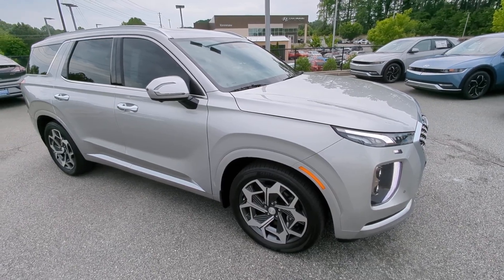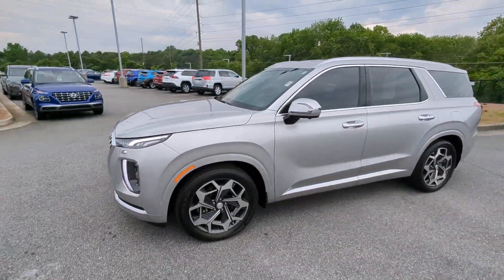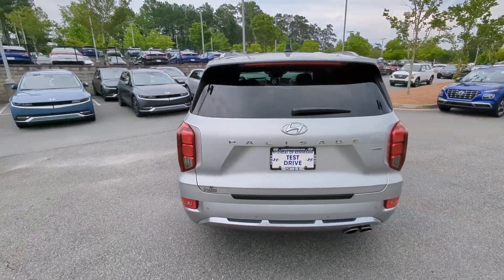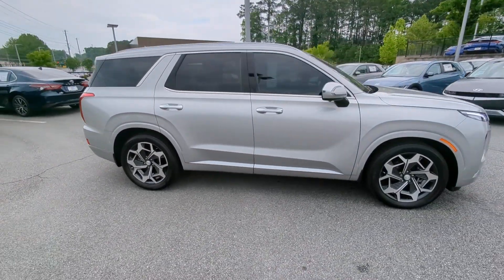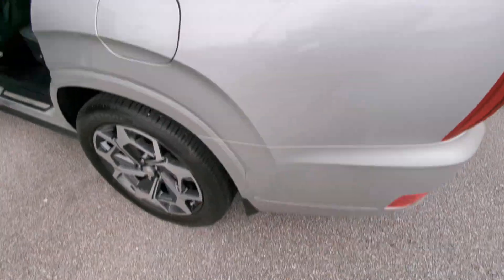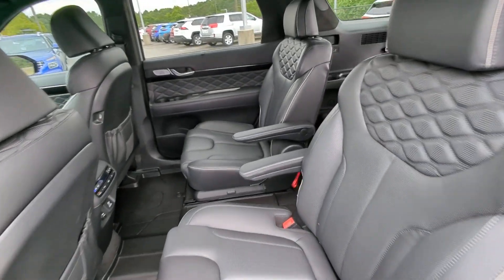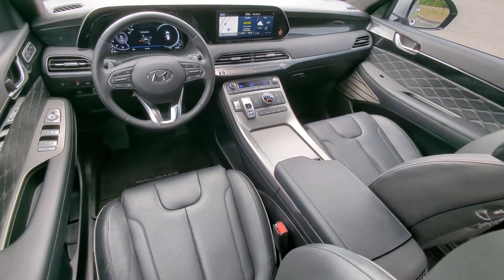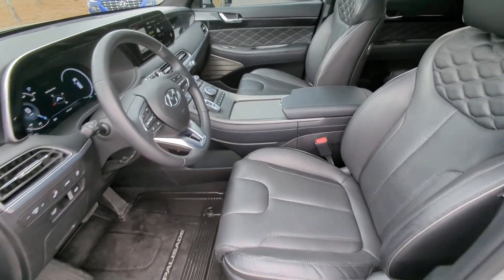2021 Hyundai Palisade Kennesaw, Marietta, Woodstock, Acworth, Roswell, GA K4172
Typhoon Silver Used 2021 Hyundai Palisade Calligraphy available in Kennesaw, Georgia at Hyundai of Kennesaw. Servicng the Marietta, Woodstock, Acworth, Roswell, GA area.

Certified. Recent Arrival! Odometer is 18652 miles below market average!brbrBluetooth Hands Free 3RD ROW SEATING 3rd row seats: split-bench All-Season Fitted Liners Apple CarPlay & Android Auto Auto High-beam Headlights Automatic temperature control Delay-off headlights Emergency communication system: Blue Link Connected Car Service (3-year complimentary subscription) Garage door transmitter: HomeLink harman/kardon Speakers Heads-Up Display Heated & Ventilated Front Bucket Seats Heated door mirrors Heated steering wheel Memory seat Navigation System Option Group 01 Power driver seat Power Liftgate Power moonroof Premium Nappa Leather Seat Trim Radio: AM/FM/MP3 Premium Audio System Rain sensing wipers Remote keyless entry Steering wheel mounted audio controls Wheels: 20 x 7.5J Calligraphy Exclusive Alloy. CARFAX One-Owner.brbrTyphoon Silver 2021 Hyundai Palisade Calligraphy AWD V6brbrHyundai Certified Pre-Owned Details:brbr  * 173+ Point Inspectionbr  * Powertrain Limited Warranty: 120 Month/100000 Mile (whichever comes first) from original in-service datebr  * Limited Warranty: 60 Month/60000 Mile (whichever comes first) from original in-service datebr  * Warranty Deductible: $50br  * Roadside Assistancebr  * Includes 10-year/Unlimited mileage Roadside Assistance with Rental Car and Trip Interruption Reimbursement; Please see dealers for specific vehicle eligibility requirements. 10-Year/100000 Mile Hybrid/EV Battery Warranty. 3 months Siru-iusXM trial subscriptionbr  * Vehicle Historybrbrbr*Please contact dealer for full details. All prices do not include taxes estimated tax fees dealer documentary fee certification costs reconditioning costs and any installed equipment. *Limited warranties see dealer for details.